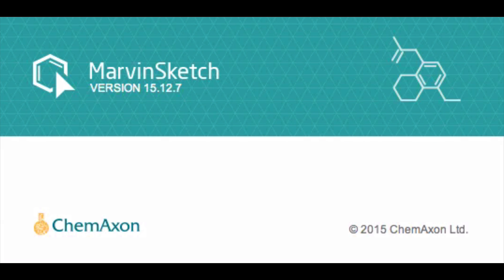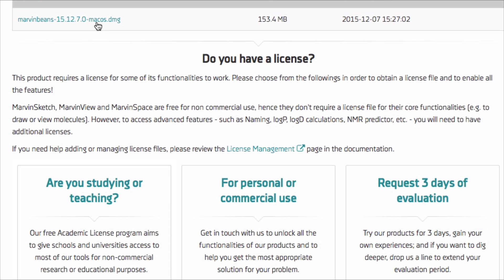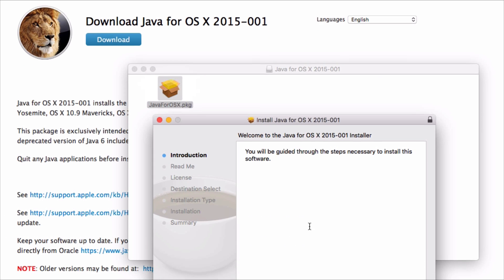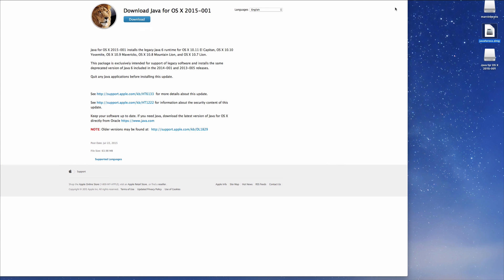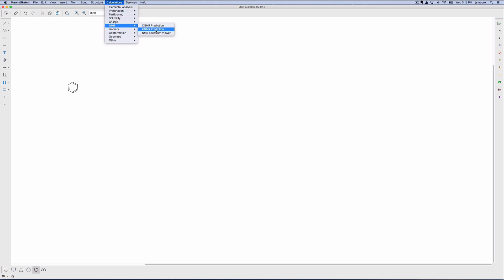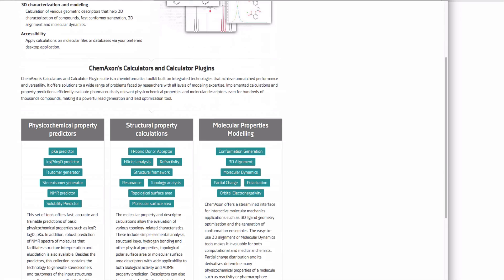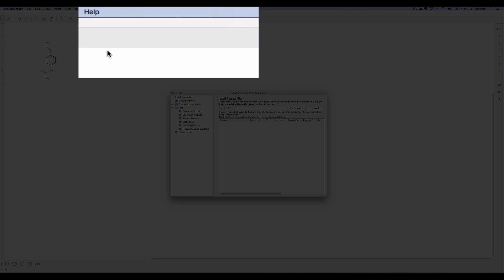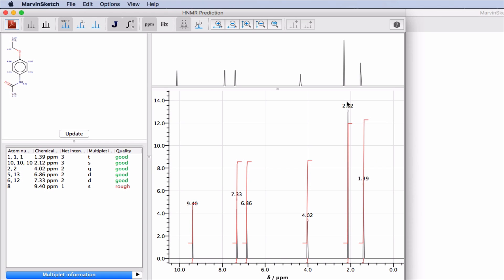Installing Marvin Suite Chemistry Software Package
ChemAxon’s Marvin Suite is free for academic use.  Using these tools, students of chemistry and life sciences will learn to solve real world problems.